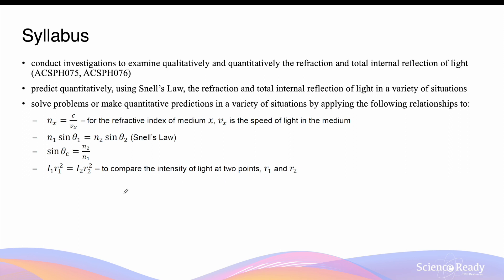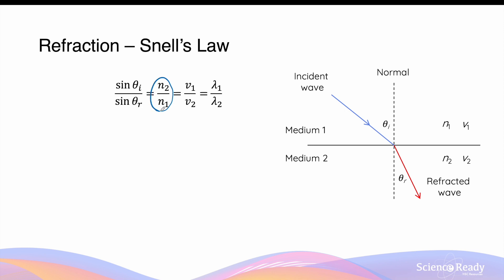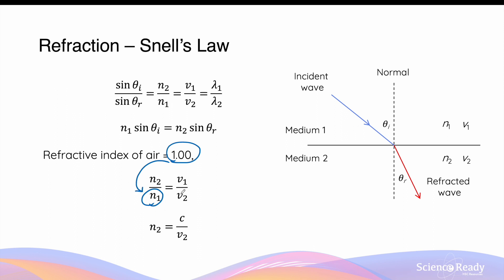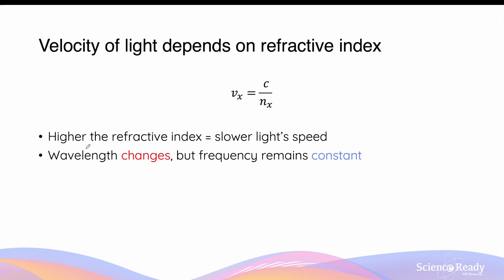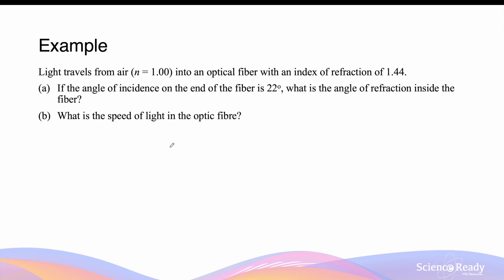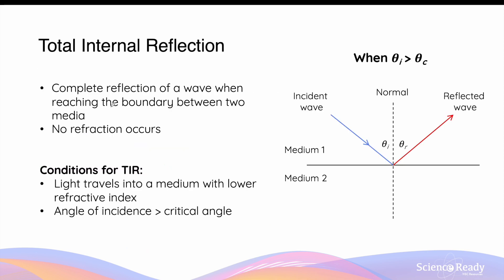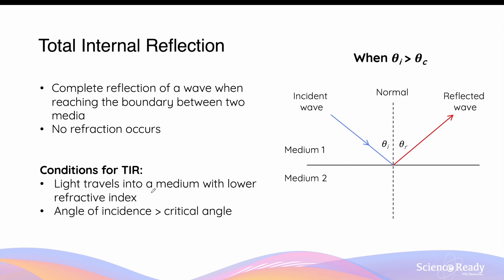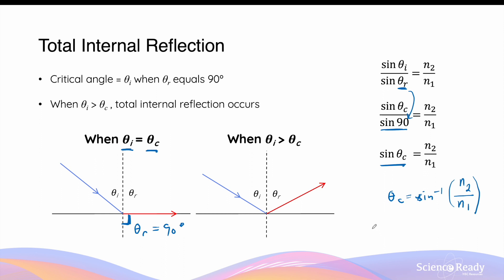Refraction of Light & Total Internal Reflection // HSC Physics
⌚Timestamp

📚Syllabus
• conduct investigations to examine qualitatively and quantitatively the refraction and total internal reflection of light (ACSPH075, ACSPH076)
•  predict quantitatively, using Snell’s Law, the refraction and total internal reflection of light in a variety of situations
•  solve problems or make quantitative predictions in a variety of situations by applying the following relationships to: